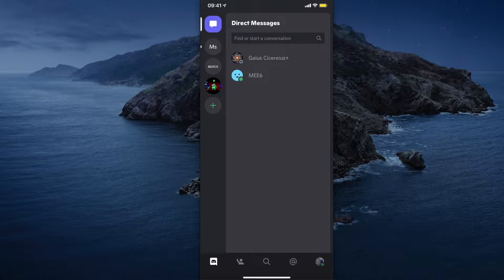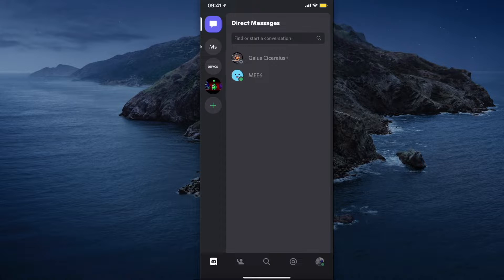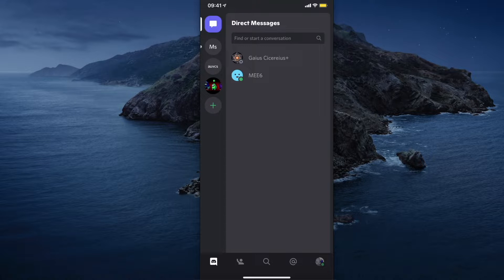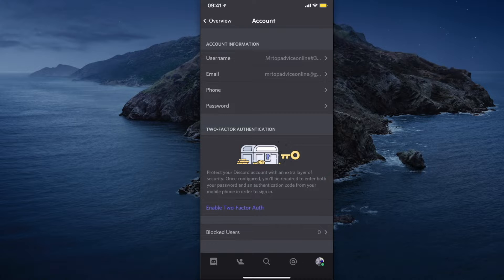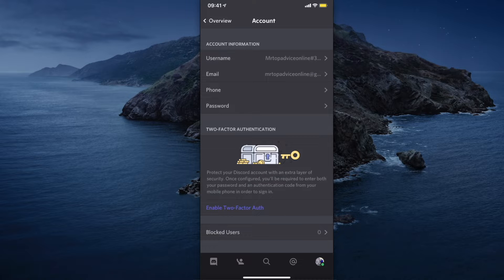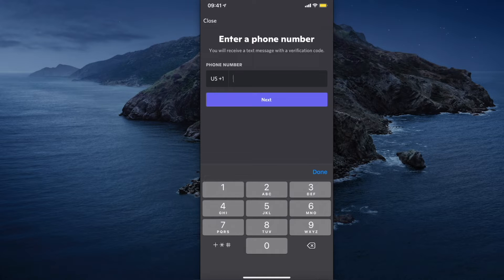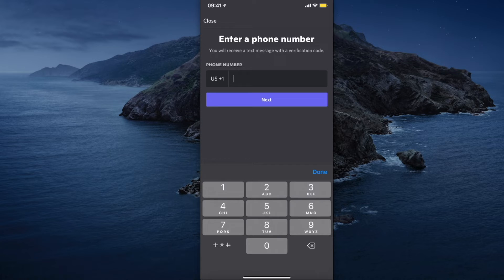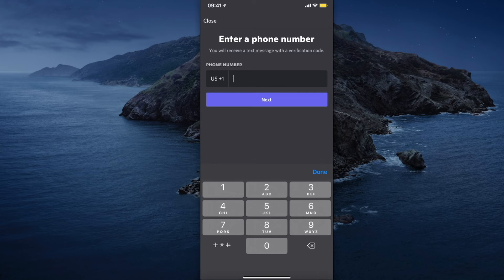How To Remove Phone Number On Discord Mobile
In this video I will show you how to remove phone number on discord mobile It's really easy and it will take you less than a minute to do so!